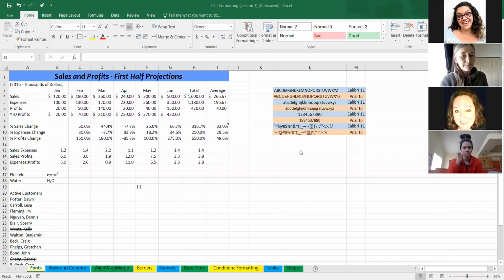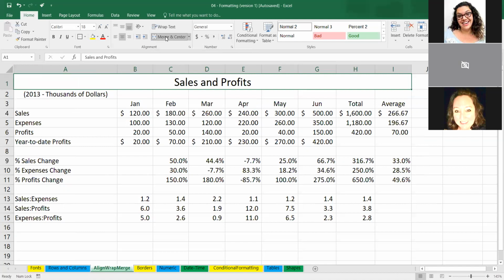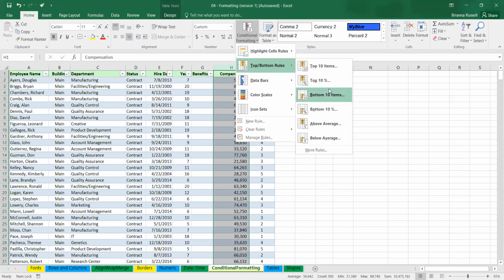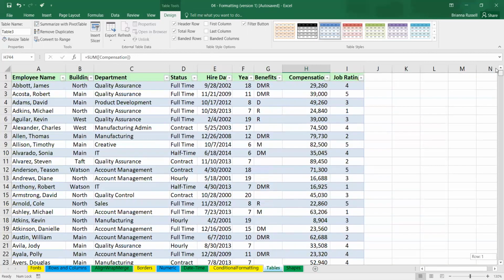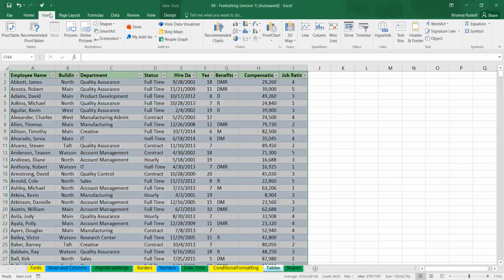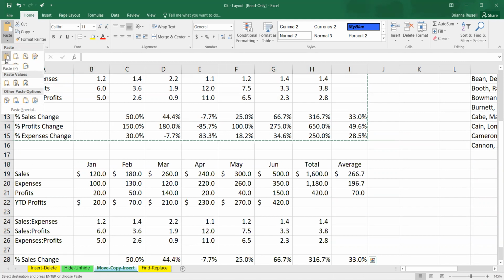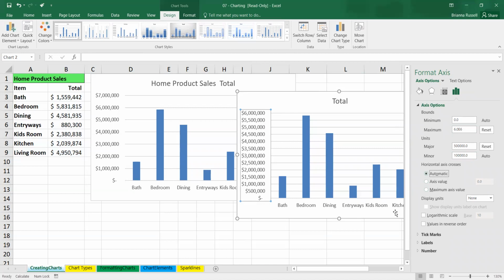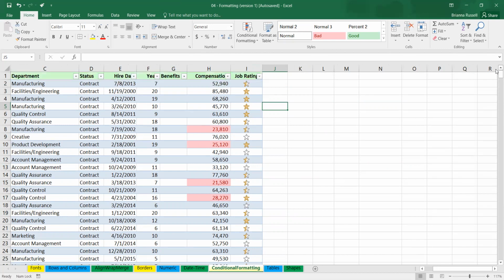Learning Lunches: Beyond the Basics with Excel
Join Brianna on Tuesdays at 12:30​ for a Learning Lunch! In February she will cover Microsoft Excel.